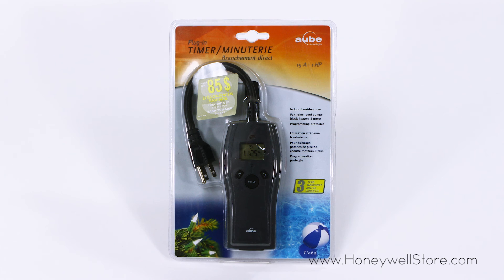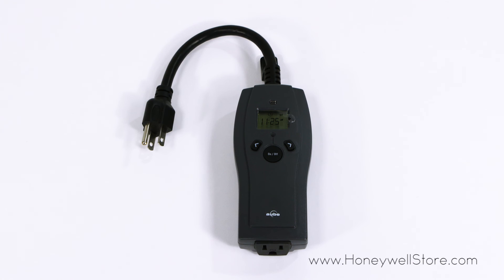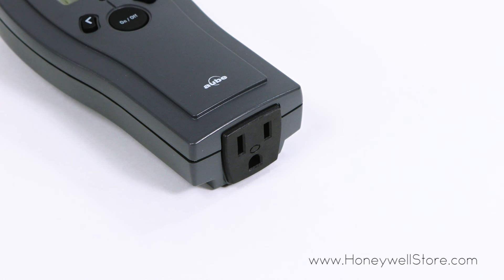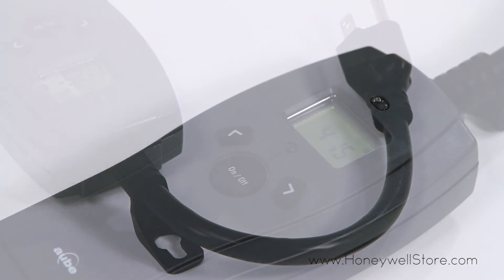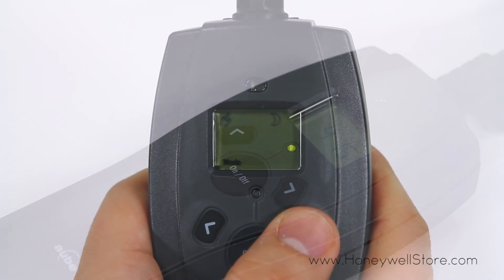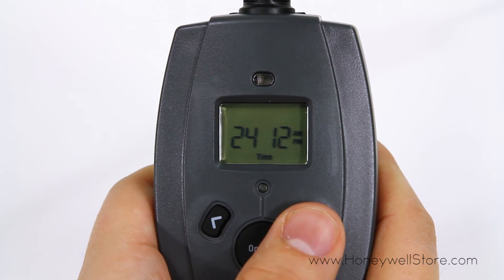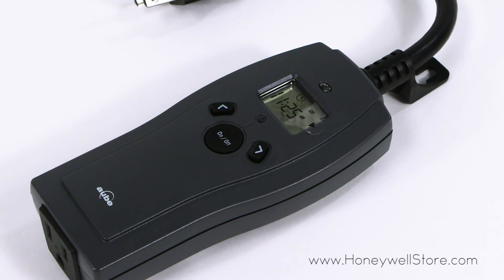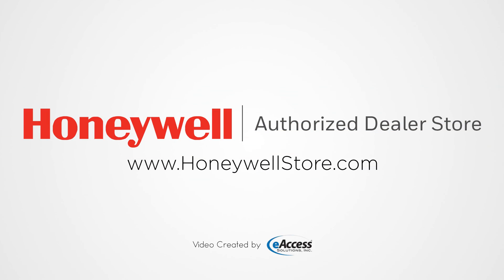Honeywell Aube Plug-In Timer with Three Prong Outlet (TI062)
This Aube by Honeywell multi-purpose timer is ideal for year-round applications indoors or outdoors, including pool pumps, holiday lighting, block heaters and more. Photocell mode activates program when darkness threshold is reached at dusk and turns off timer at programmed time. Temperature sensor mode executes programming when temperature falls to 12 degrees Celsius (10 degrees Fahrenheit), six degrees Celsius and (21 degree Fahrenheit), or three degrees Celsius (37 degrees Fahrenheit), per user's choice. Sunset and sunrise mode turns on timer at dusk and off at dawn. Rugged, weatherproof construction enables indoor or outdoor use. Temporary bypass enables override without affecting programming. Programming protected during a power failure using permanent memory. Easy three-button programming.